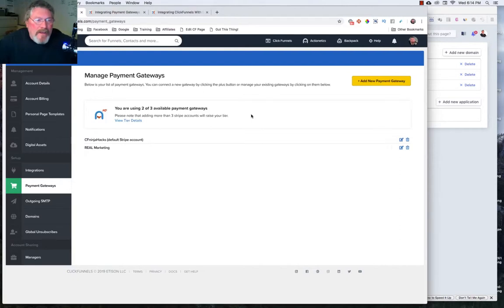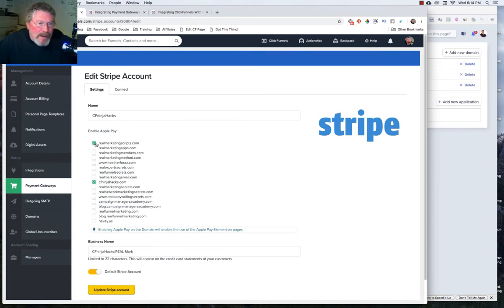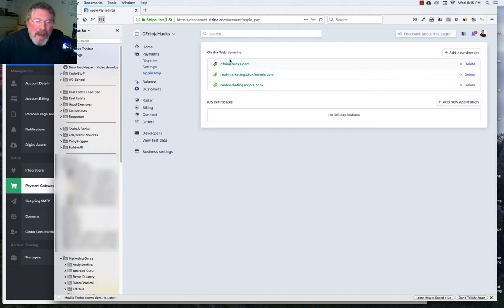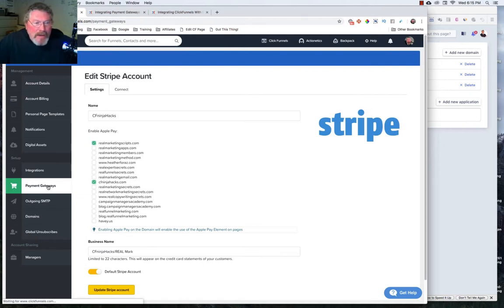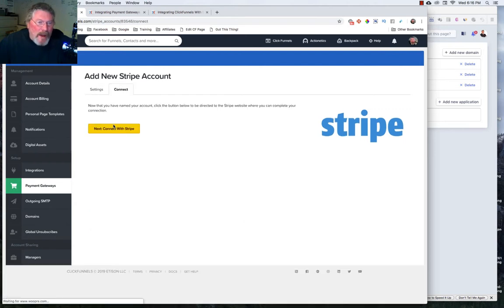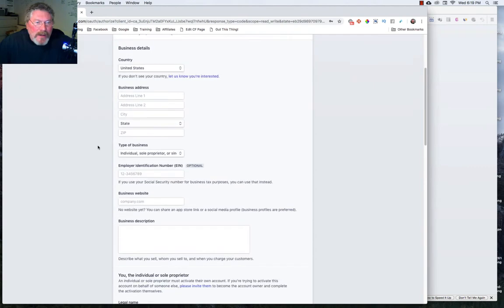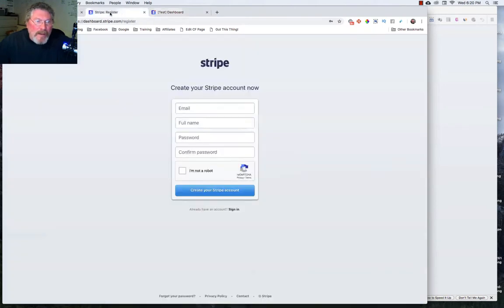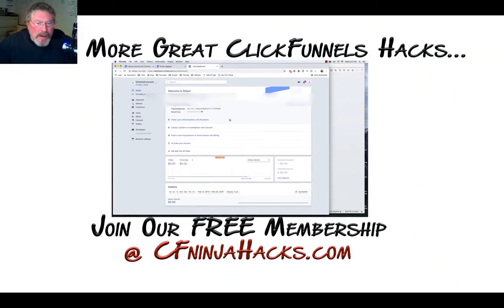ClickFunnels 1.0 - How to set up Stripe as your Payment Gateway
In this video we walk thru setting up Stripe.  There is really not much that needs to be done!  Everything is taken care of by Stripe and ClickFunnels.  All you have to do is fill out the information required by Stripe.

How to integrate Stripe with ClickFunnels
How to turn on Apple Pay for any domain in ClickFunnels

In this video tutorial titled "ClickFunnels 1.0 - How to set up Stripe as your Payment Gateway," Dan Havey from CF Ninja Hacks guides viewers through the process of setting up payment gateways within ClickFunnels. Here are the key points covered:

The tutorial begins with an overview of an existing ClickFunnels account.
Enabling Apple Pay within ClickFunnels activates the Apple Pay element in the funnel.
Clicking on "Enable Apple Pay" adds the selected domains to the Apple Pay section in Stripe.
Clicking on "Payments" in Stripe allows users to manage Apple Pay settings.
ClickFunnels automatically includes the ClickFunnels subdomain in Stripe.
Creating a new integration in ClickFunnels involves creating a new Stripe account.
Users can provide a name for the new account and select the relevant marketing funnel.
Connecting with Stripe offers two options: signing in to an existing Stripe account or completing the information within ClickFunnels.
Users can either sign in to an existing Stripe account or register a new account through the Stripe website or by filling out the required information in ClickFunnels.
The tutorial concludes by mentioning that upcoming lessons will cover setting up one-off purchases and payment subscriptions within ClickFunnels.